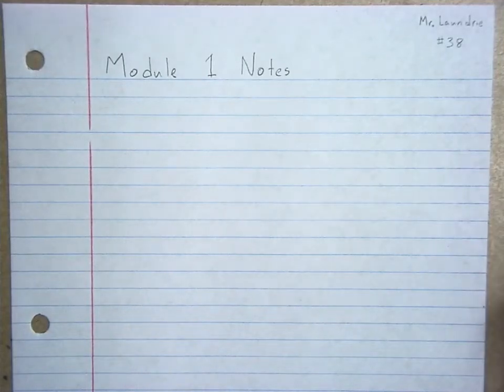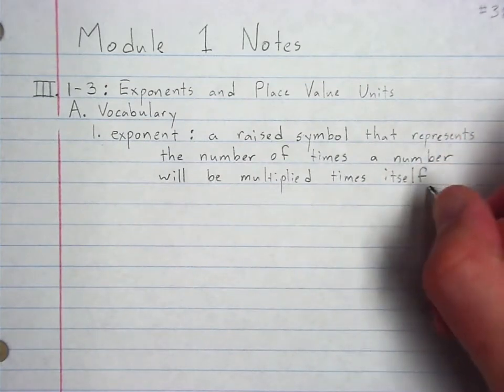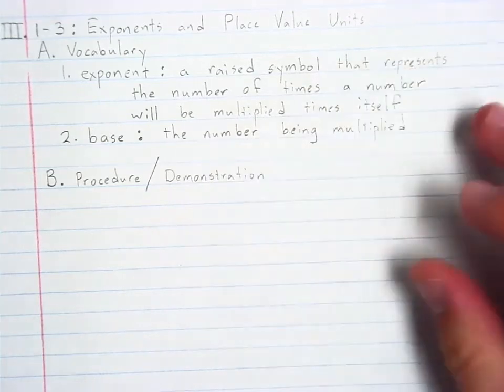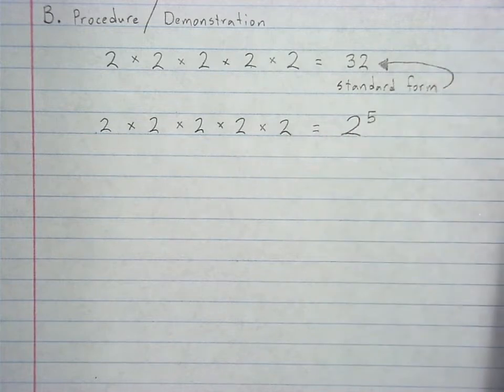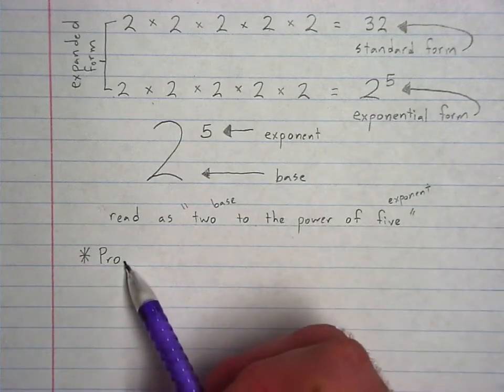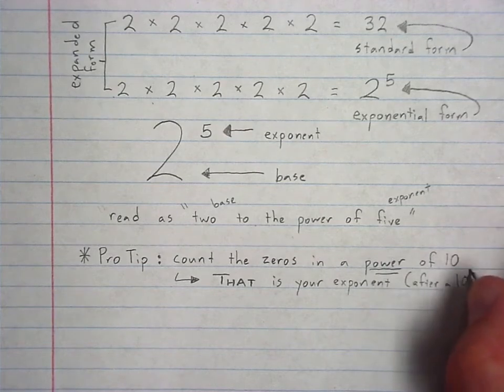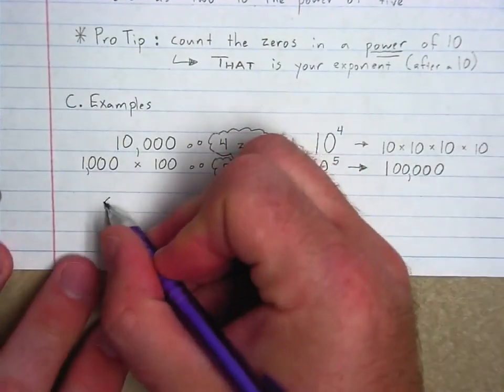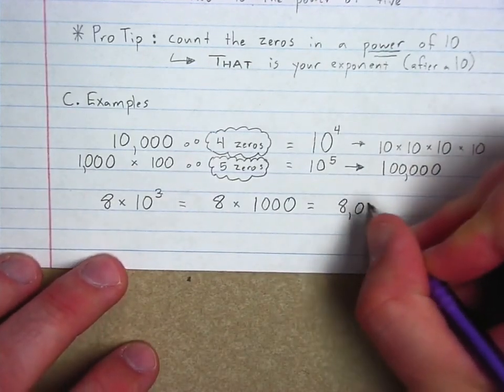Lesson 1-3: Exponents and Place Value Units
This video is to help prepare for Module 1, Lesson 3: Exponents and Place Value Units.